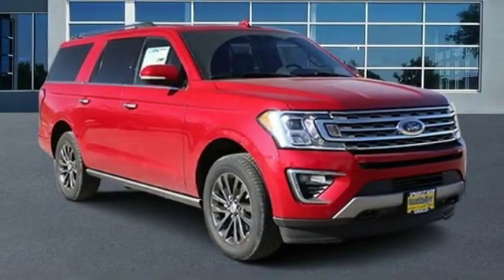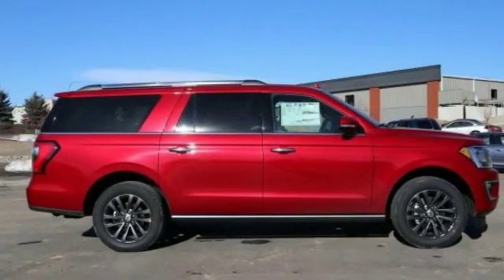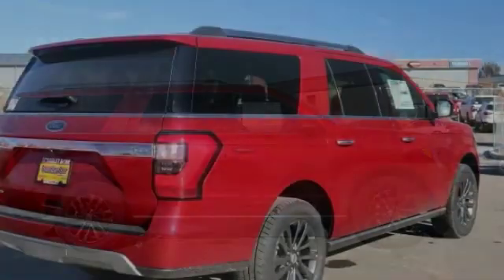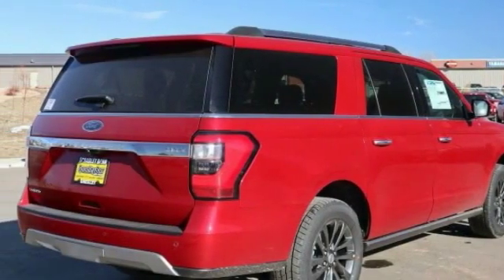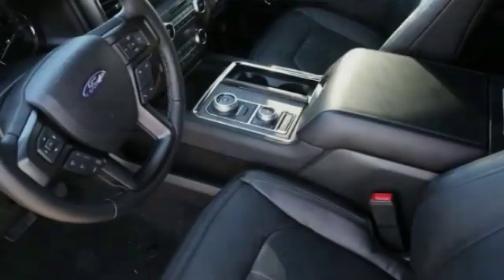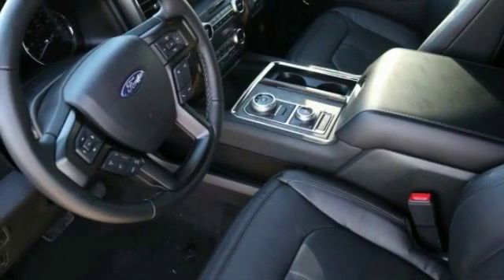2020 Ford Expedition Max Greeley CO LEA28886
2020 Ford Expedition Max Limited

Recent Arrival! Red Metallic 2020 Ford Expedition Max Limited 4WD 10-Speed Automatic EcoBoost 3.5L V6 GTDi DOHC 24V Twin Turbocharged Price excludes tax, title, license and dealer fees but does include the following rebates. See dealer for details with any questions:$500 - Ford Credit Retail Bonus Customer Cash. Exp. 03/31/2020 $500 - Retail Customer Cash. Exp. 03/31/2020